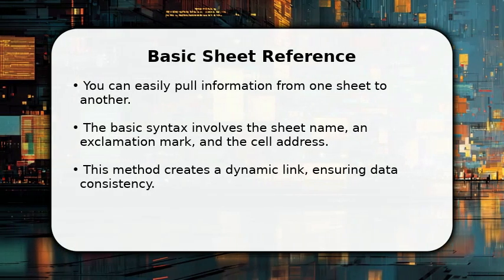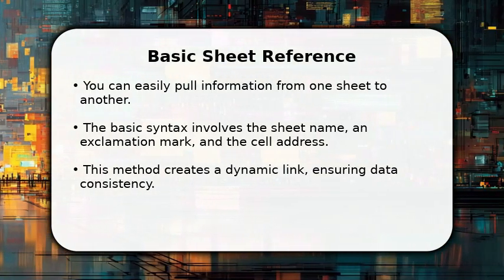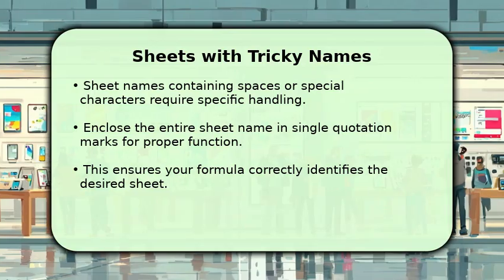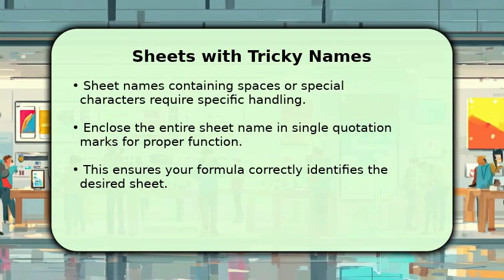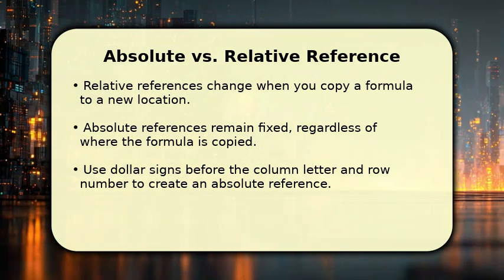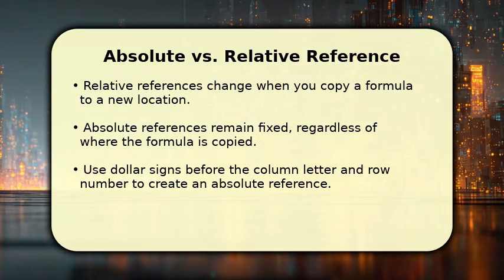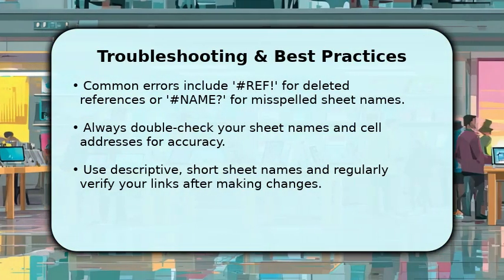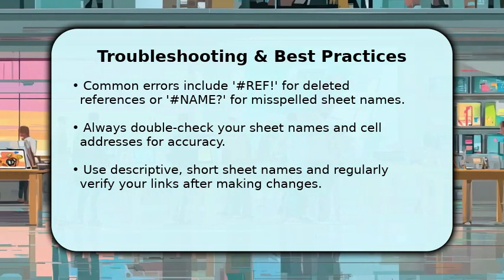How to Reference Cell in Another Sheet 2025 (Only Way)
▸ :^) Learn the definitive way to reference a cell in another sheet in this comprehensive tutorial! Whether you're working with Excel, Google Sheets, or other spreadsheet software, mastering cross-sheet referencing is crucial for efficient data management. This video will show you the exact steps to link cells from different worksheets, ensuring your data is always connected and up-to-date. Discover the most effective formula and technique to pull information from one sheet to another seamlessly. Stop wasting time with manual updates and learn how to create powerful, interconnected spreadsheets. Watch now to gain the skills needed to streamline your data and avoid common errors. This is the only method you'll ever need for referencing cells across multiple sheets!